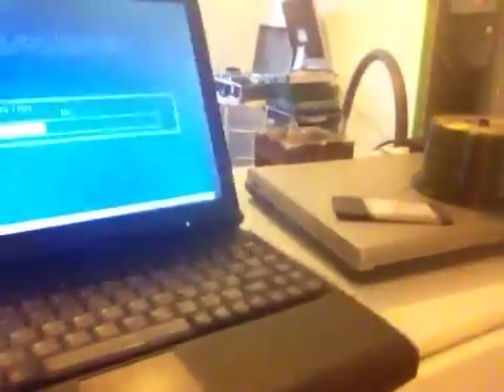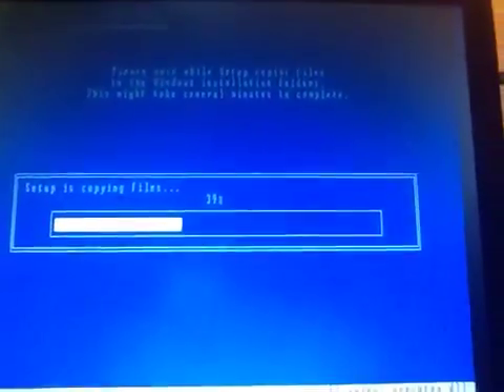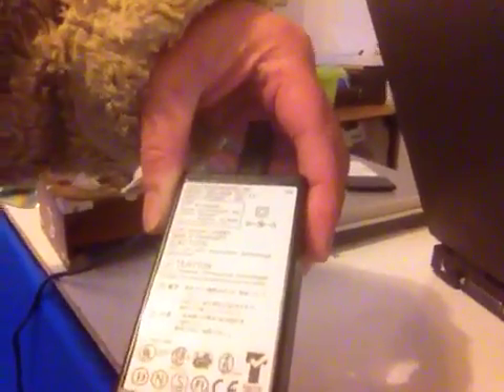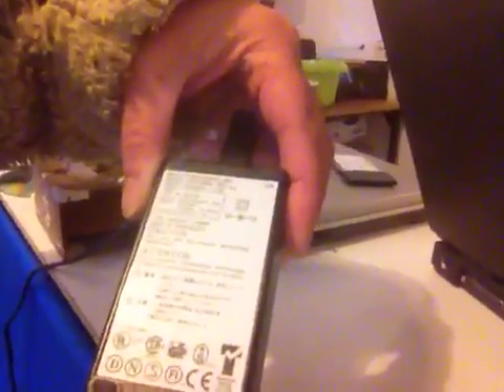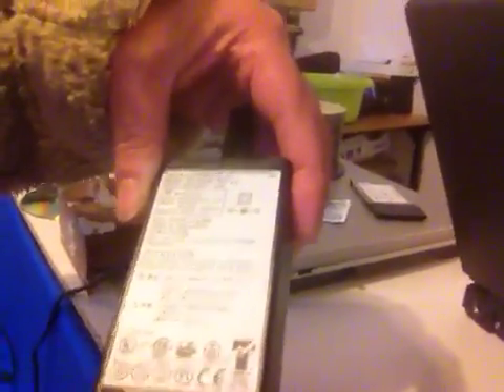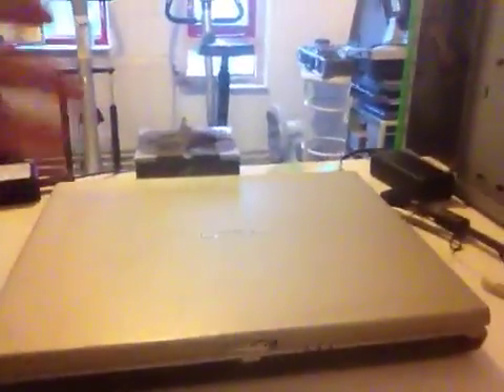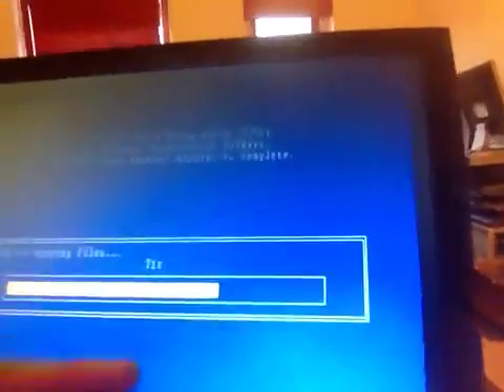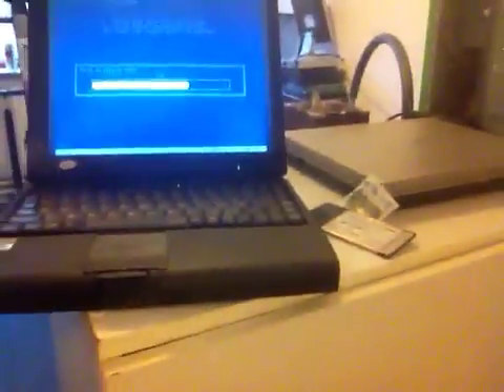HOW to install Windows XP LITE on a 12 year old laptop - 2013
This baby is a true collectors item and we will make it a great music laptop running Win xp Lite created with Nlite frm Dino Nuhi